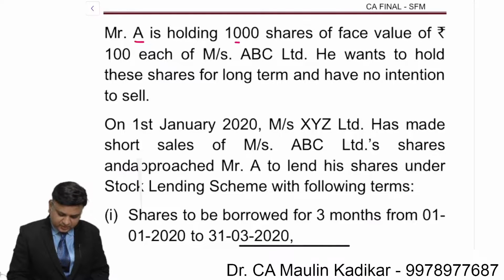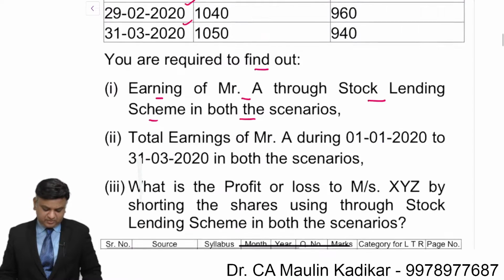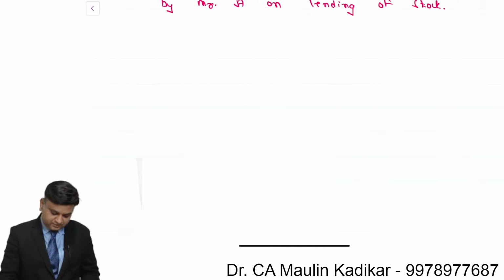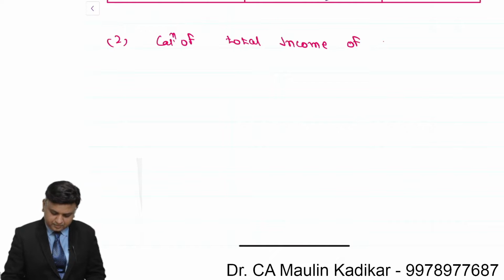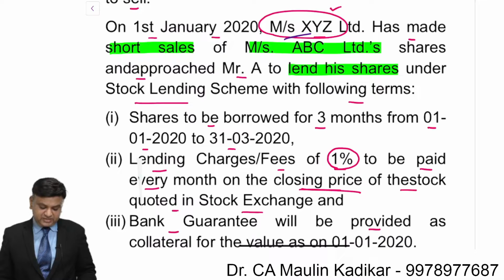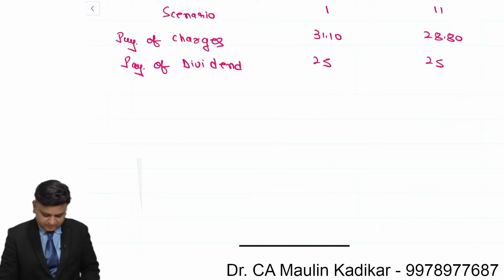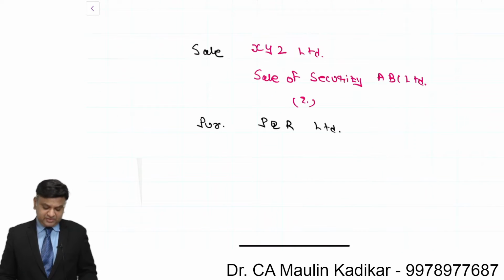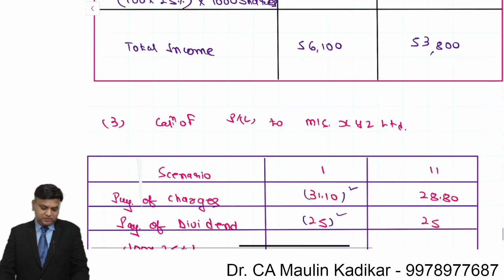CA Final SFM(Old) Jan. 2021 Q.2(b)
Mr. A is holding 1000 shares of face value of ` 100 each of M/s. ABC Ltd. He wants to hold these shares for long term and have no intention to sell.
On 1st January 2020, M/s XYZ Ltd. Has made short sales of M/s. ABC Ltd.’s shares and
approached Mr. A to lend his shares under Stock Lending Scheme with following terms:
(i) Shares to be borrowed for 3 months from 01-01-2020 to 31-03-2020,
(ii) Lending Charges/Fees of 1% to be paid every month on the closing price of the
stock quoted in Stock Exchange and
(iii) Bank Guarantee will be provided as collateral for the value as on 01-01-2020.
Other Information:
(a) Cost of Bank Guarantee is 8% per annum,
(b) On 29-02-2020 M/s. ABC Ltd.’s share quoted in Stock Exchange on various dates
are as follows:
Date Share Price in Scenario -1 Bullish Share Price in Scenario -2 Bullish
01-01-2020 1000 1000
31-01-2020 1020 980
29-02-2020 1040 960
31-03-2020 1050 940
You are required to find out:
(i) Earning of Mr. A through Stock Lending Scheme in both the scenarios,
(ii) Total Earnings of Mr. A during 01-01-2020 to 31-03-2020 in both the scenarios,
(iii) What is the Profit or loss to M/s. XYZ by shorting the shares using through Stock Lending Scheme in both the scenarios?